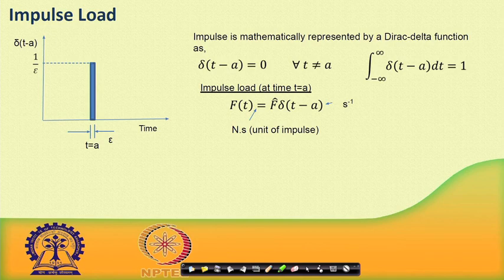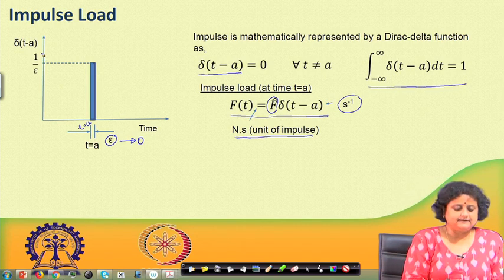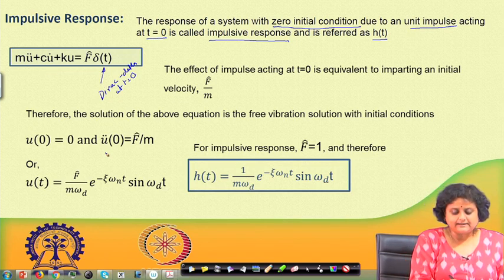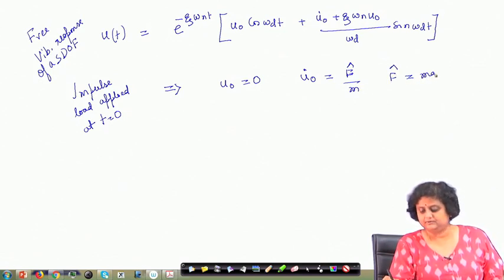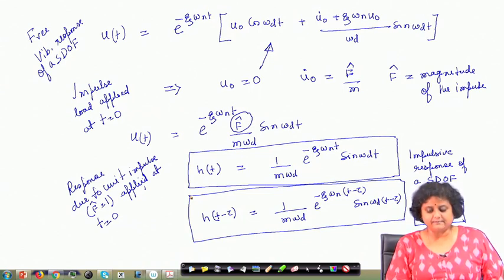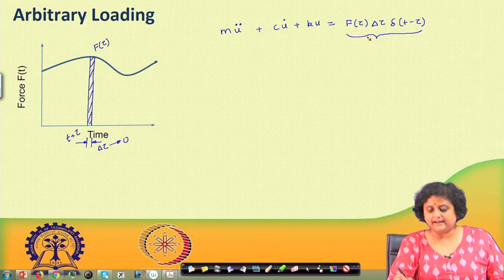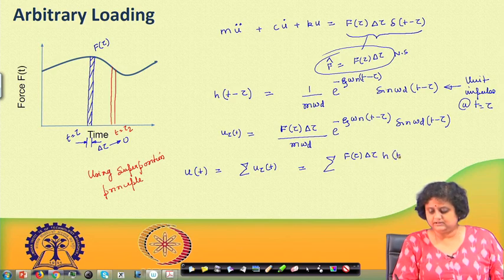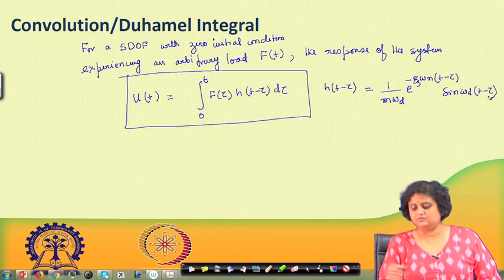Lecture 11:Impulse Load and Arbitrary Load